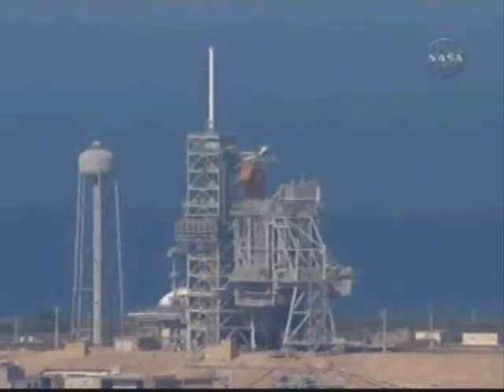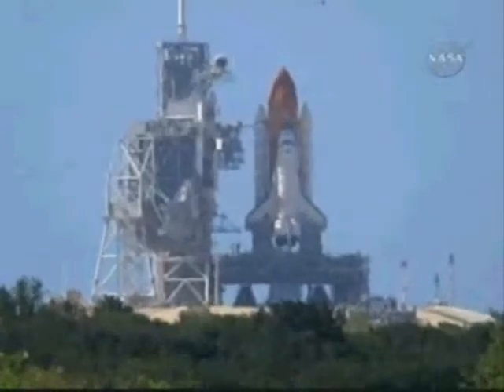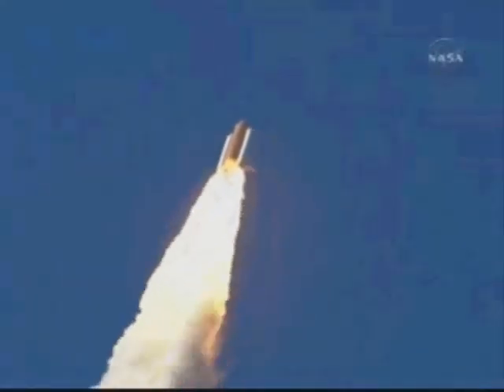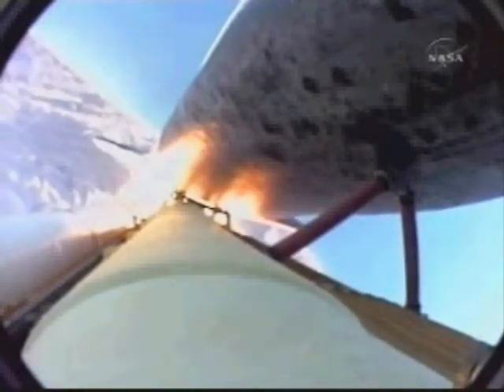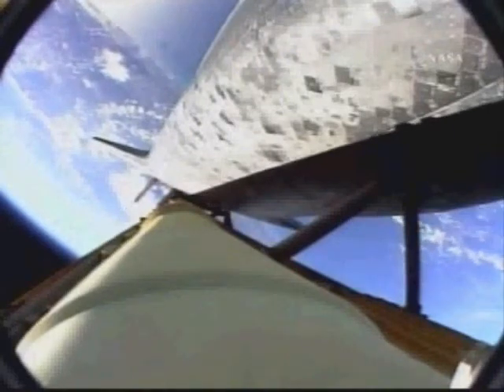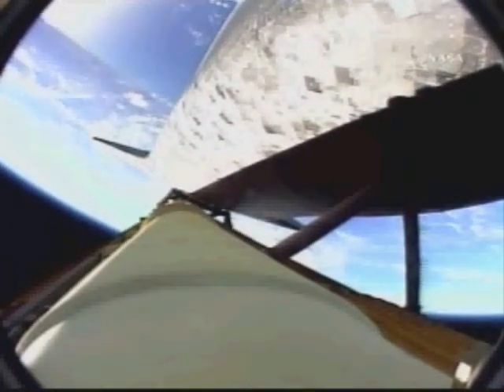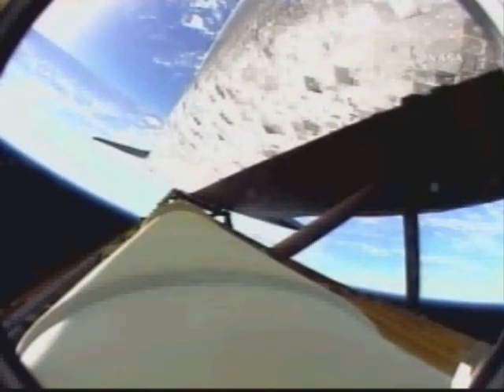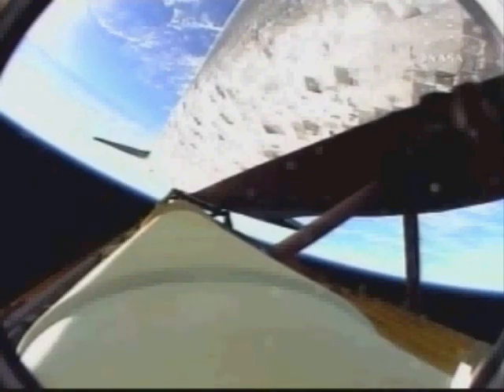Shuttle Launch, May 31, 2008